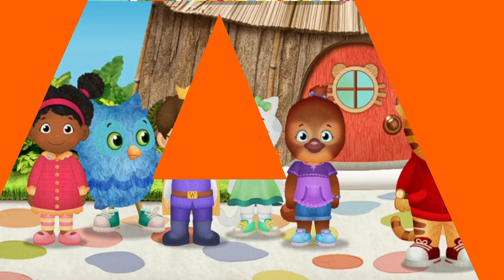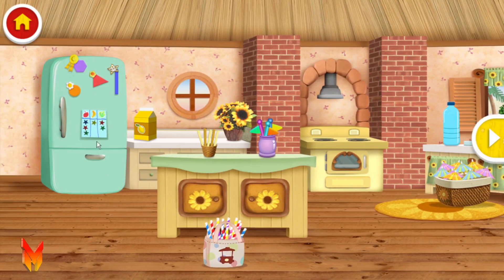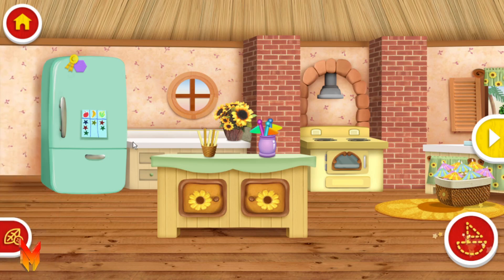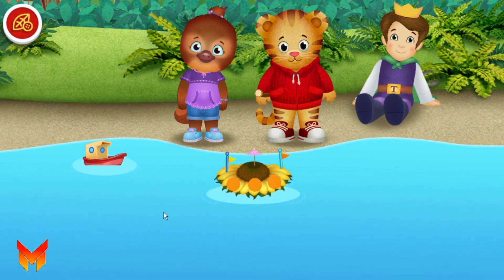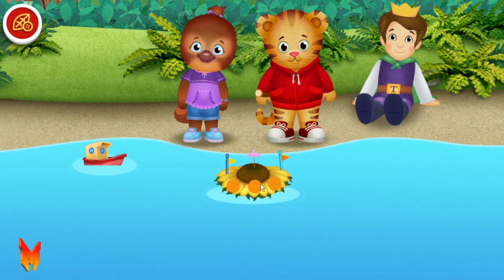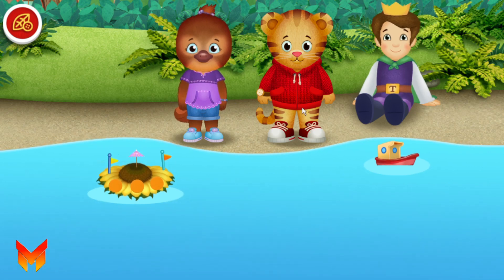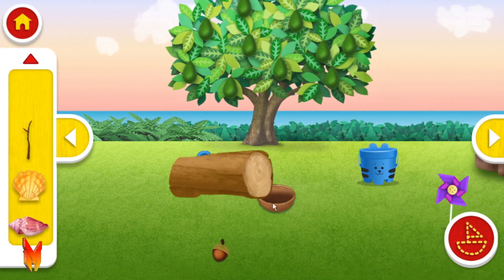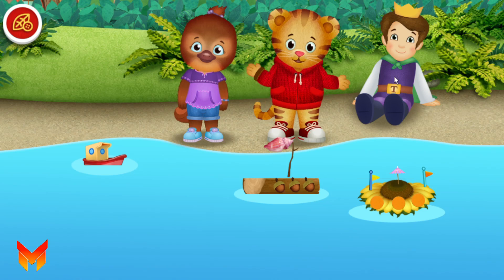Daniel Tiger Neighborhood Games and Stories Episodes 2464